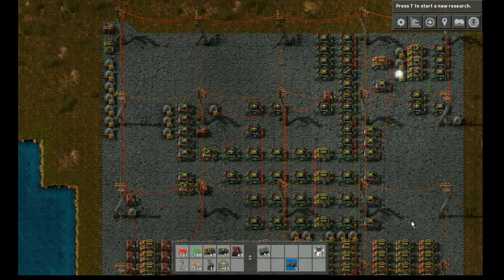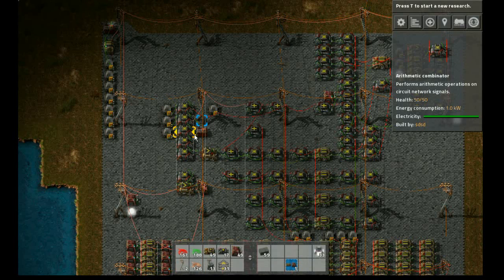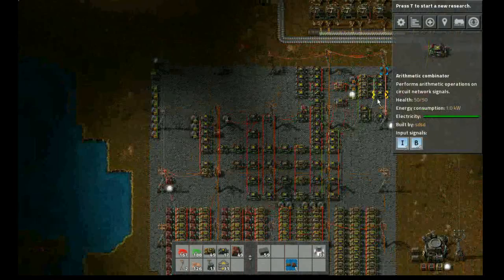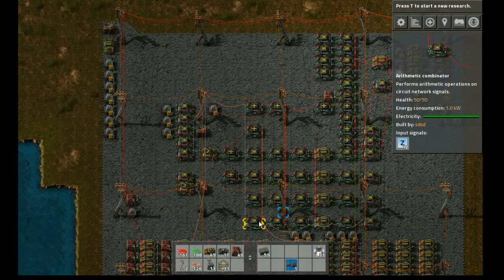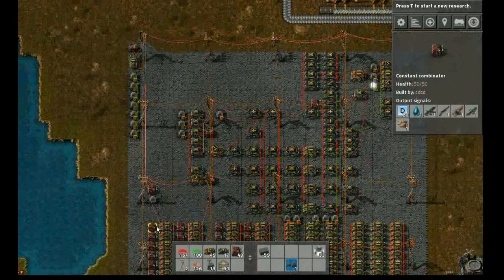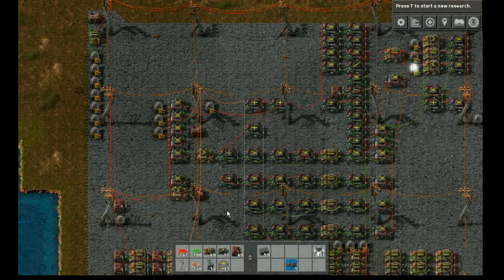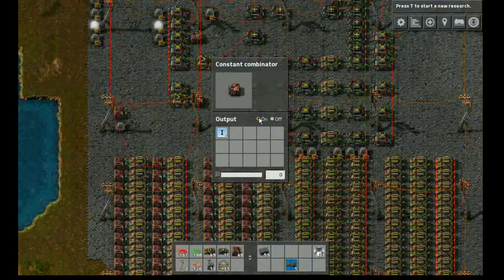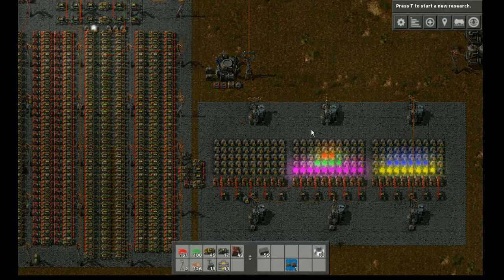Factorio: CPU MK4 TOH demo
The latest version of combinator computer . It's smaller, faster and has no  fixed instructions (?!?). But it can still solve a 130 year old puzzle.